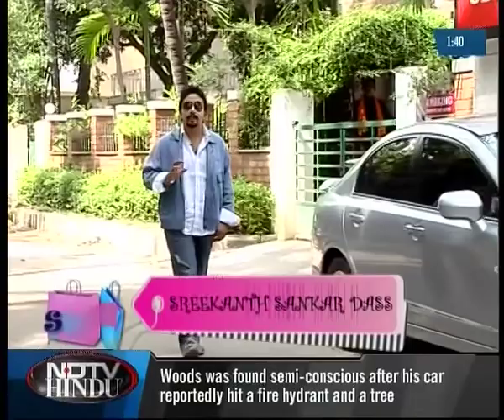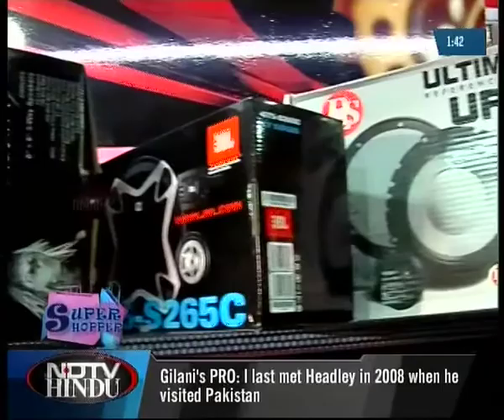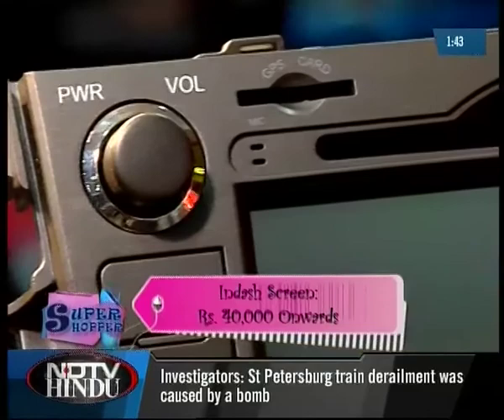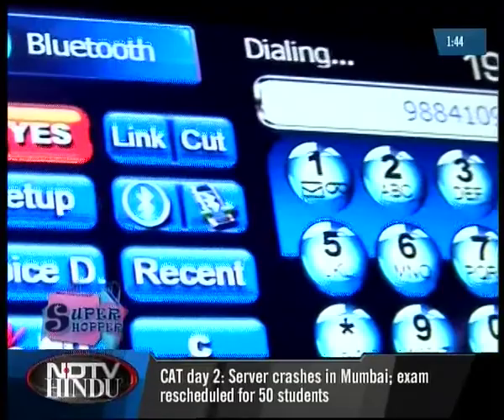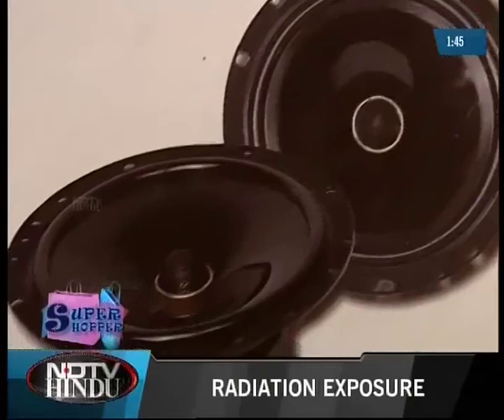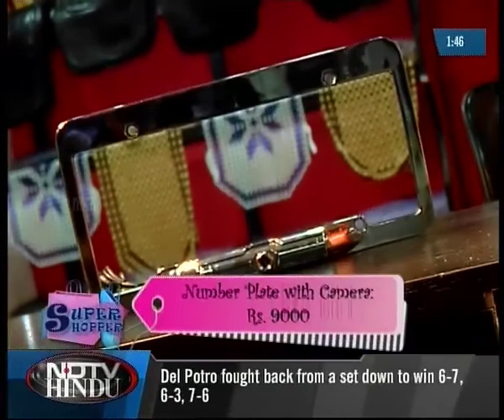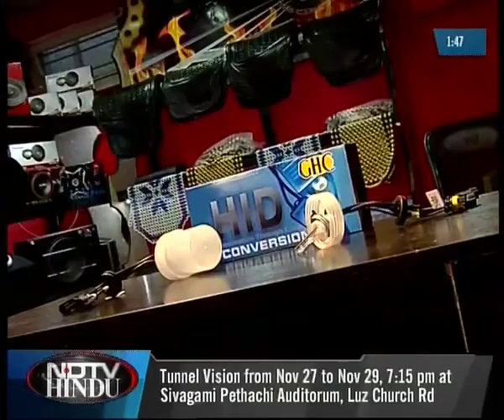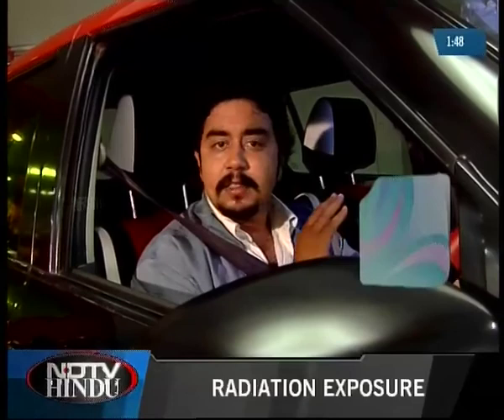SUPER SHOPPER # 29 - 2(3) - NDTV HINDU